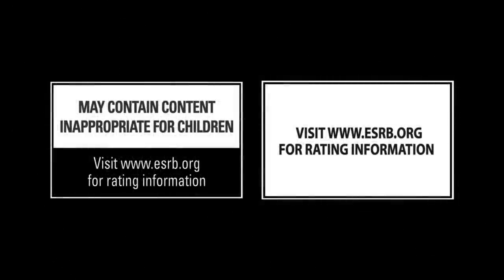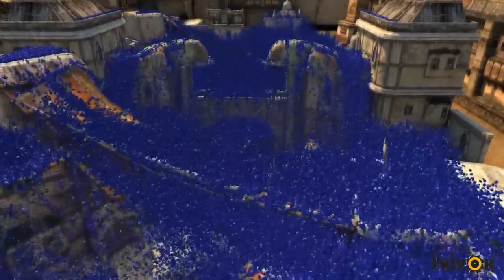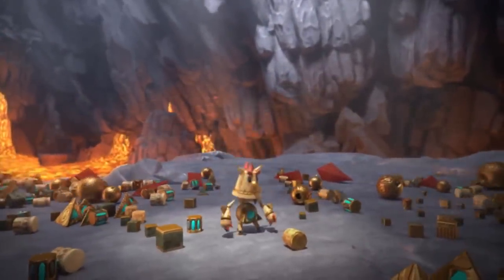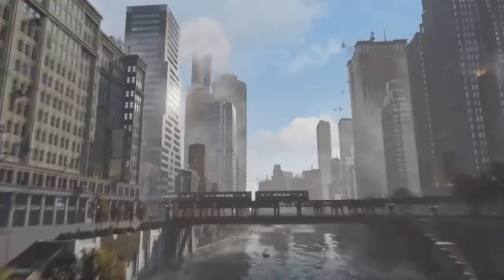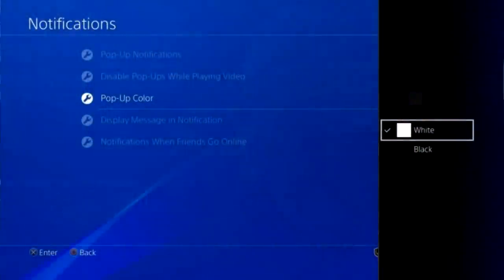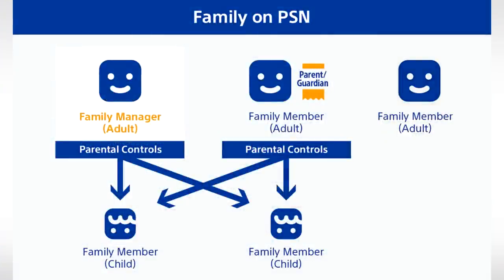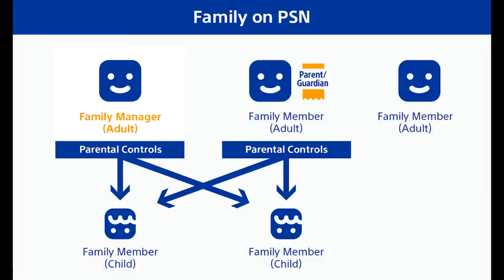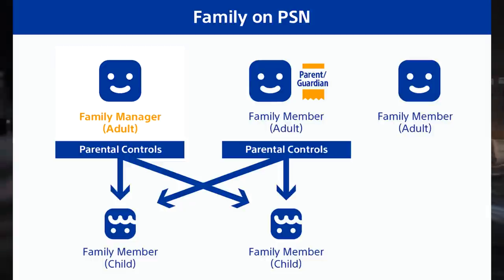PS4 Update 5.0 Features List